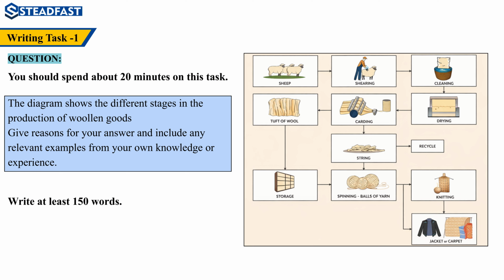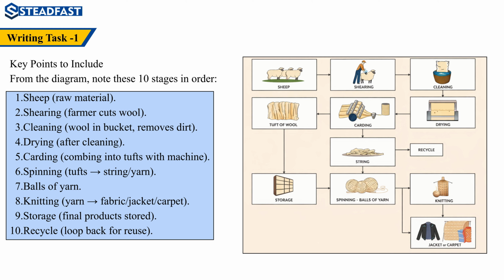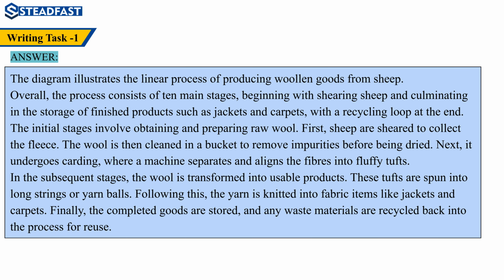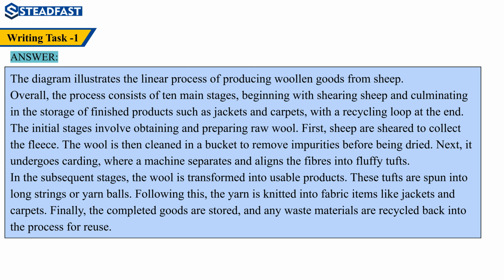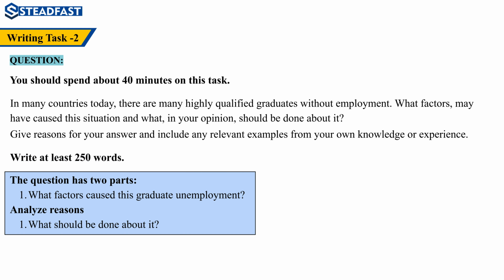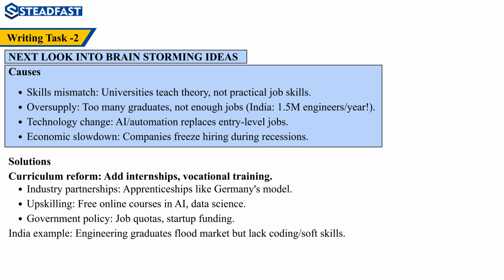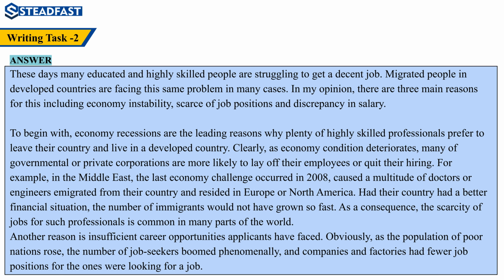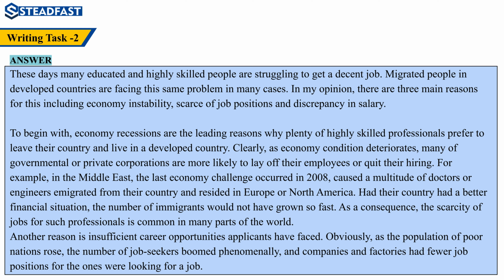IELTS Academic Writing test 17 I task 1 & task 2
HELLO EVERYONE!! 👋
Welcome back to our IELTS Academic Writing Practice Series 🎯

In this video, we cover both Task 1 and Task 2 with clear explanations, key points, brainstorming ideas, and sample Band 7–9 answers to help you boost your writing score.

📘 TASK 1 – ACADEMIC (PROCESS DIAGRAM)

👉 What the question is asking you to do:

• You must describe how something works or is made
• You should NOT give opinions
• You should NOT explain reasons or advantages
• You must write objectively and factually

📌 Key instructions to notice:
• “The diagram shows…” → This means describe only what you see
• “Write at least 150 words” → Less than this = penalty
• Use present simple tense
• Use passive voice (e.g. The wool is cleaned…)

📌 What examiners expect:
✔ Clear introduction (paraphrase the question)
✔ Clear overview (start and end points, total stages)
✔ Logical step-by-step description
✔ Correct linking words (First, Next, After that, Finally)

🚫 Common mistakes to avoid:
❌ No overview paragraph
❌ Writing reasons or personal opinion
❌ Missing stages
❌ Using past or future tense incorrectly

📘 TASK 2 – ACADEMIC (PROBLEM & SOLUTION ESSAY)

This question has TWO PARTS, and both are compulsory:

1️⃣ What factors have caused graduate unemployment?
→ You must explain reasons / causes

2️⃣ What should be done about it?
→ You must give solutions + your opinion

⚠️ If you answer only one part, your score will be reduced.

📌 Important keywords to understand:
• “What factors” → explain multiple reasons
• “In your opinion” → clearly state your view
• “What should be done” → give practical solutions

📌 What examiners look for:
✔ Clear position
✔ Equal focus on causes and solutions
✔ Well-developed paragraphs
✔ Relevant examples
✔ Formal academic tone

❌ Writing only problems, no solutions
❌ Writing general ideas without examples
❌ Copying memorised answers
❌ Informal language (kids, stuff, things)

🧠 GOLDEN RULE FOR IELTS WRITING

👉 Understand first → Plan → Then write

Spending a few minutes analysing the question can increase your band score by 1 full band 📈

💬 TIP FOR STUDENTS:
Before writing, always ask yourself:
• What type of question is this?
• How many parts are there?
• What exactly do I need to include?